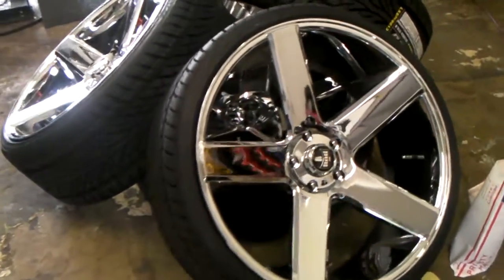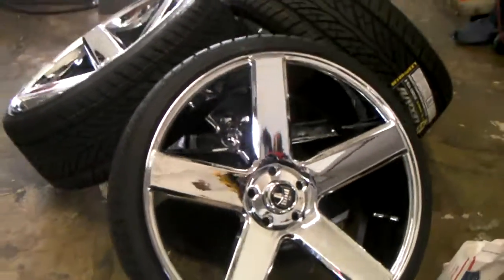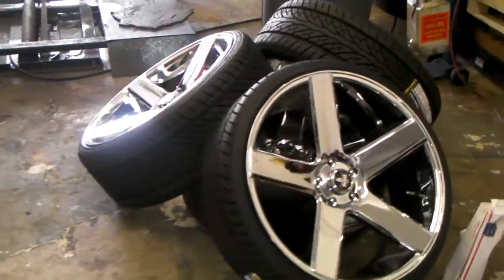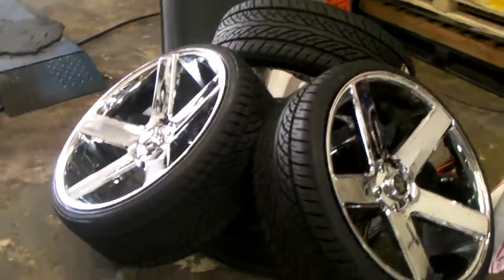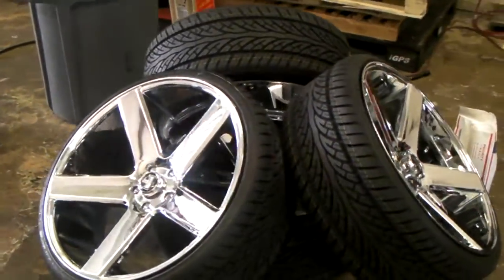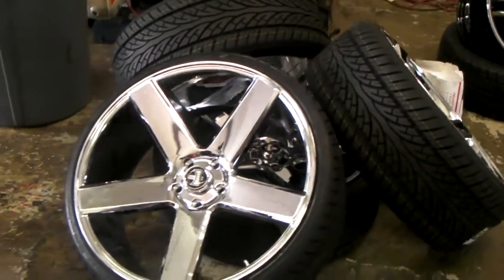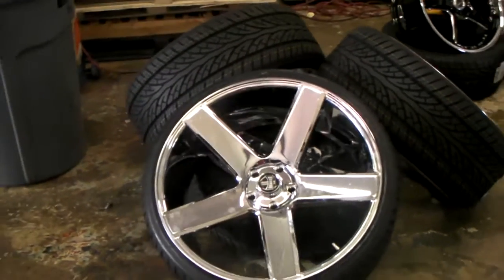DUB Baller S115 Chrome Concave Car Truck Wheels Rims We Ship Worldwide